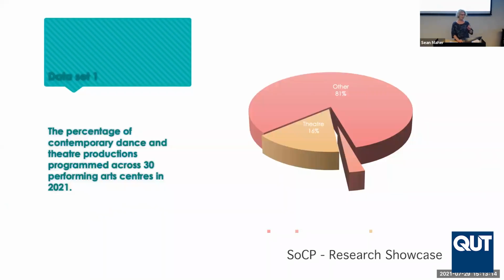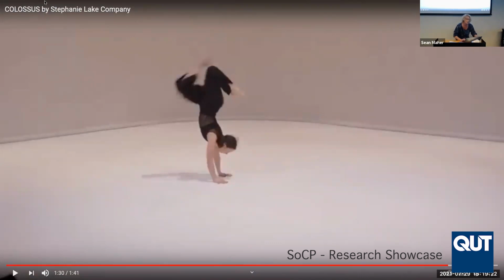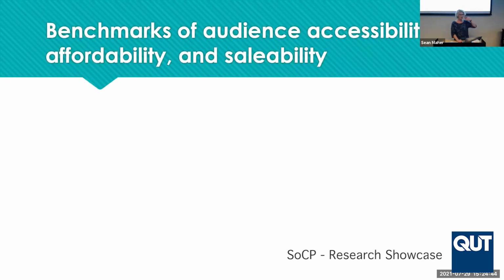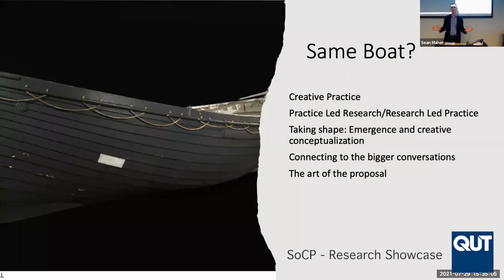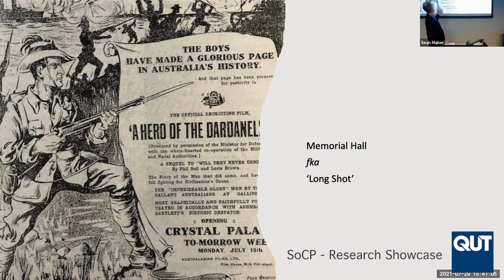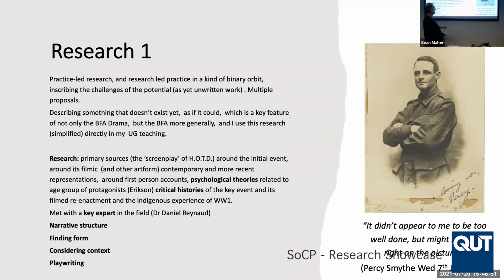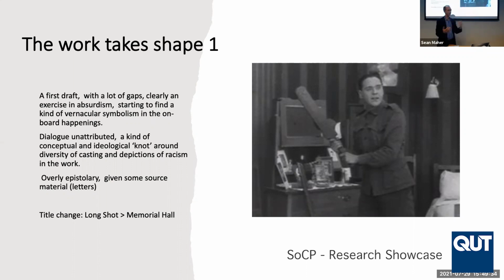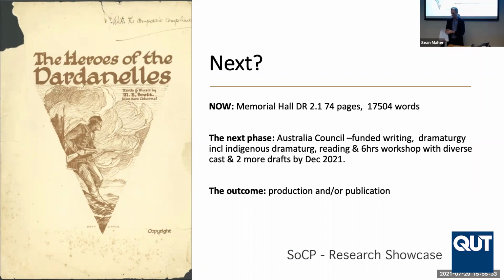Lib Old and David Megarrity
School of Creative Practice research Showcase - July 2021